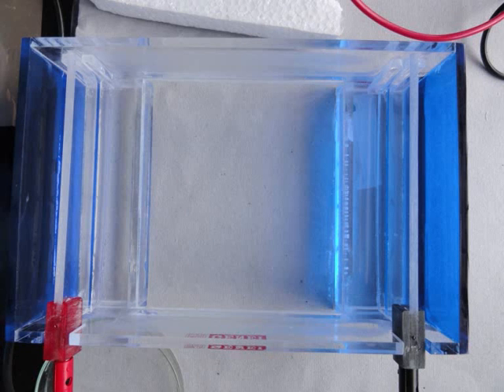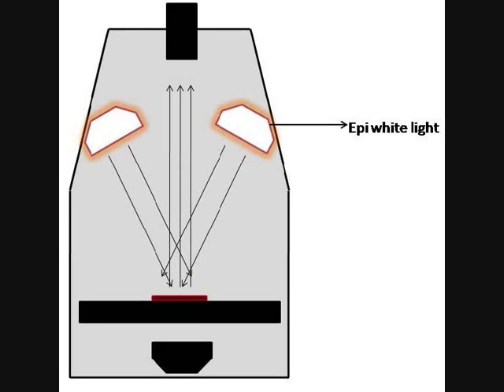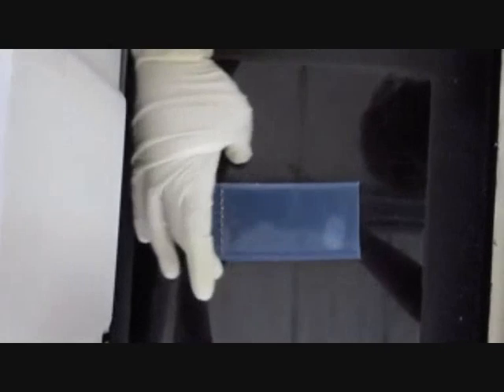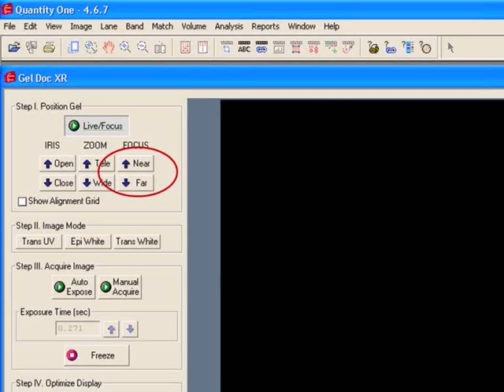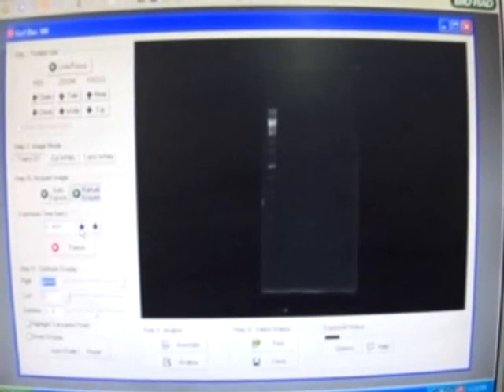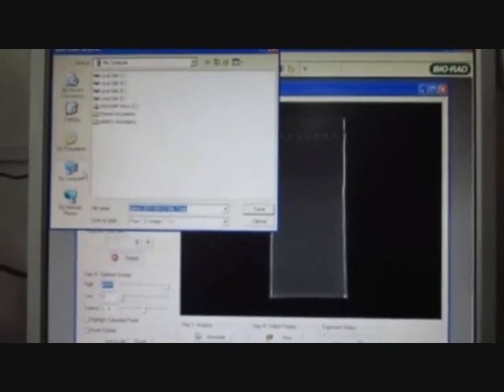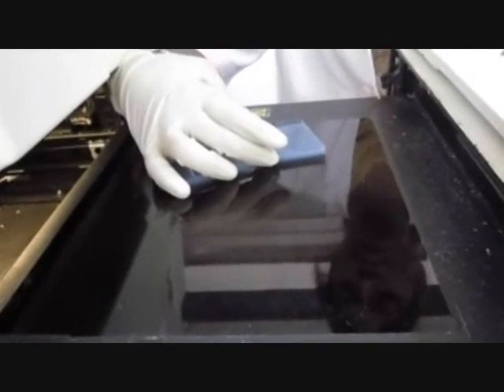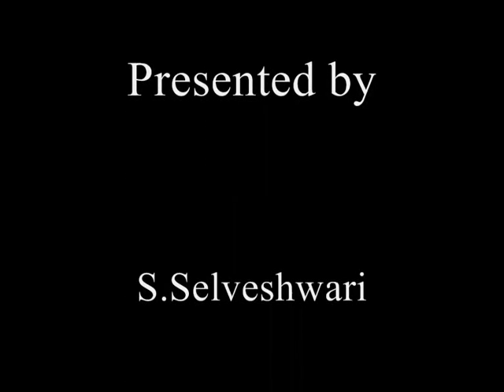How to document the gel?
This video tell about the story on how to place the gel in the gel documentation unit  and how to capture the images